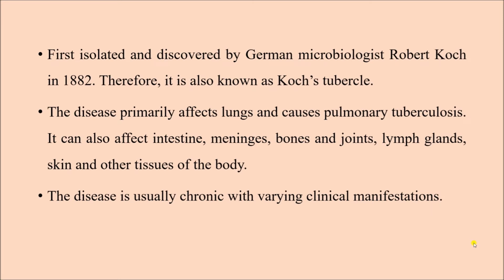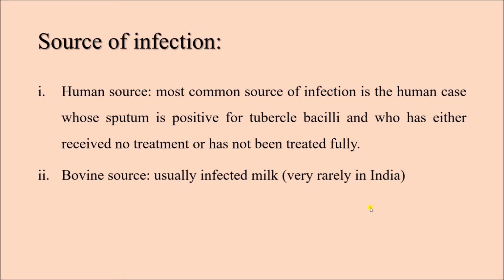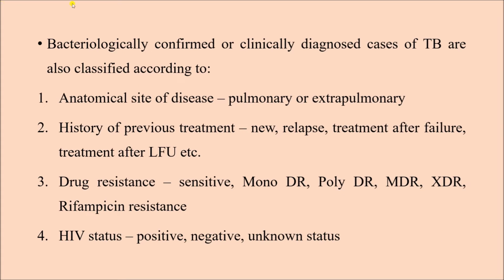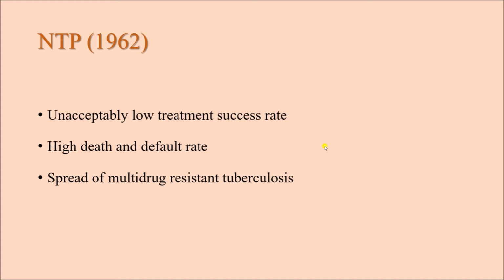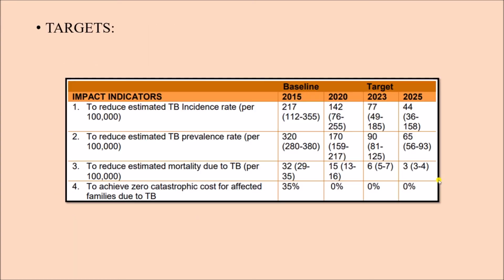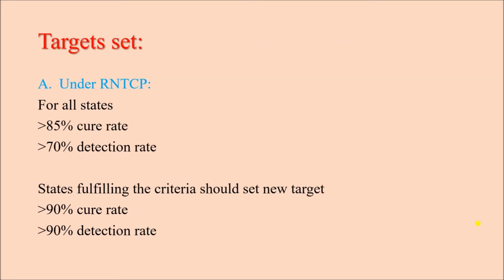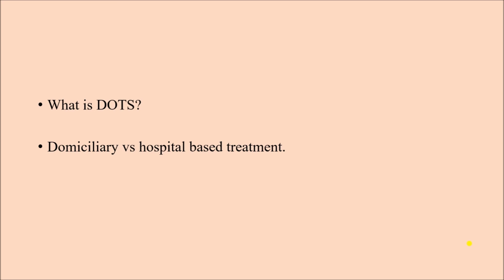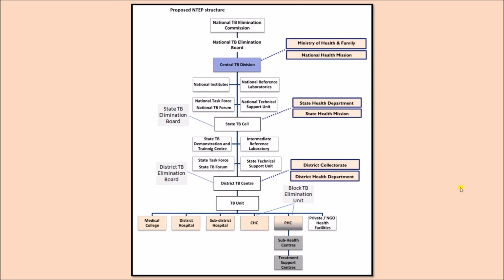Tuberculosis | Part - 1 | CMME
We are back to the 'Communicable Disease' series with a very common one.

'TUBERCULOSIS'

We shall also discuss the latest updates on National Tuberculosis Elimination Programme (NTEP)